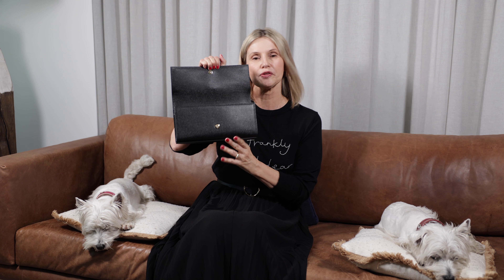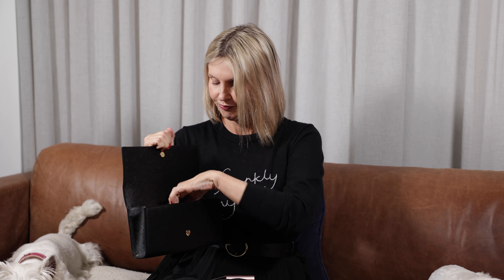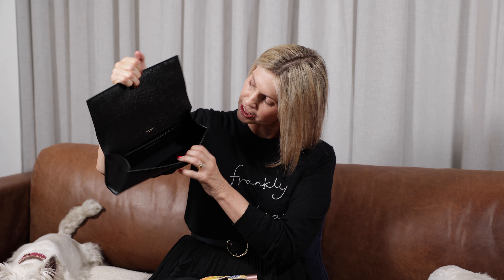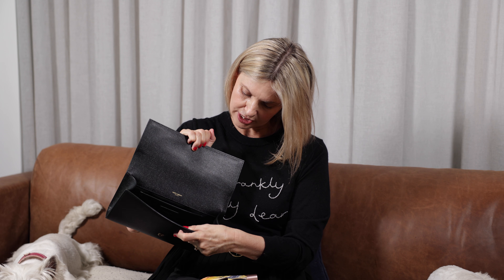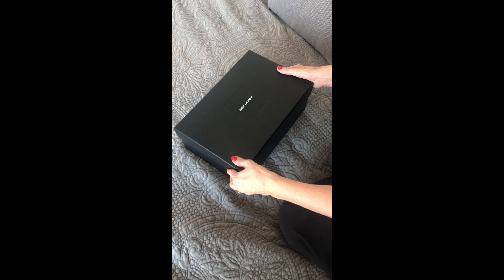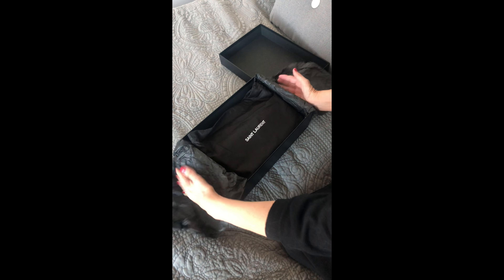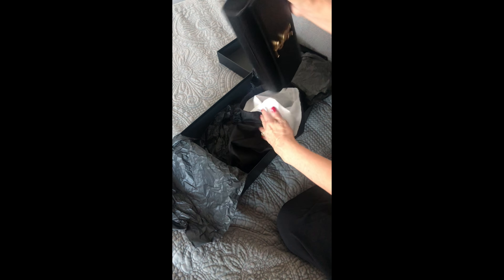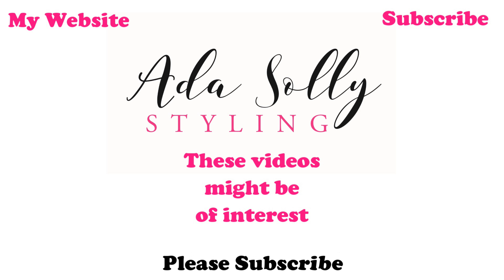YSL Kate Clutch - first impression and what I can put in her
I wanted to share with you my first impressions of the YSL Kate Clutch and what I can fit in her.

Let me know what you think of this bag?.

Video Production:
   Video Editing Software: Director Suite 365 from Cyberlink
   Cameras:
      Canon EOS R5 and R6
      GoPro Hero 9
      iPhone